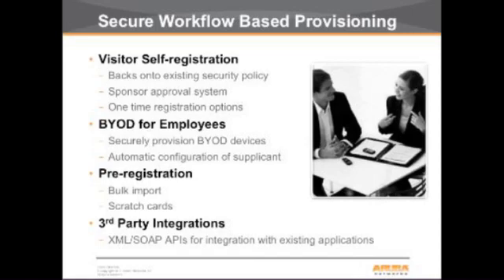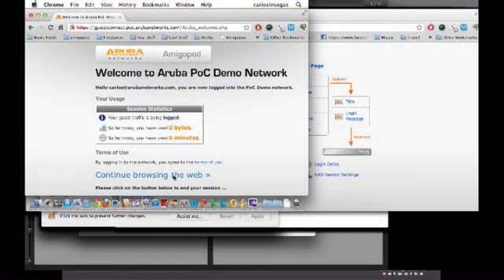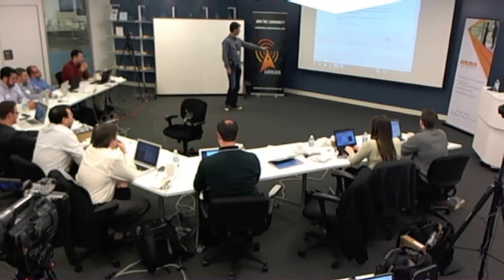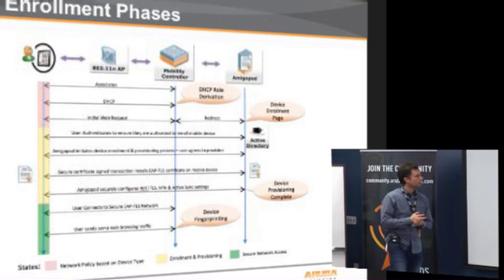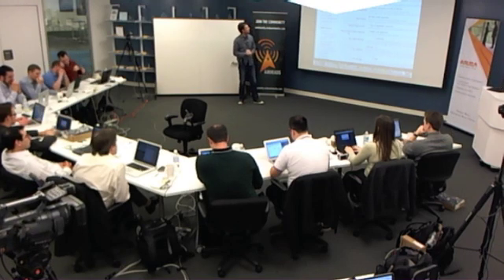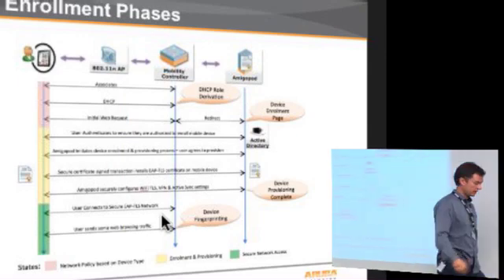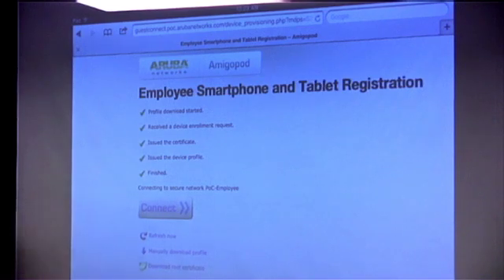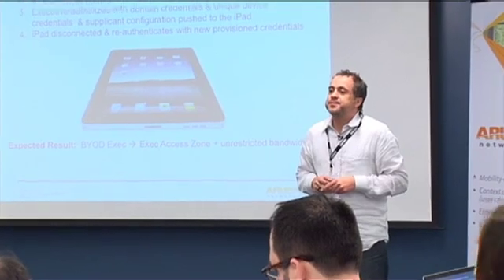Carlos Gomez and Cameron Esdaile demonstrate Aruba's security and policy controls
Carlos Gomez and Cameron Esdaile walk through a few use cases for Aruba Networks' security and policy controls. They talk about visitor self-registration with sponsor approvals, BYOD for employees, pre-registration, and 3rd party integration for Wi-Fi devices. Recorded at Wireless Field Day 2 in San Jose, CA on January 27, 2012.